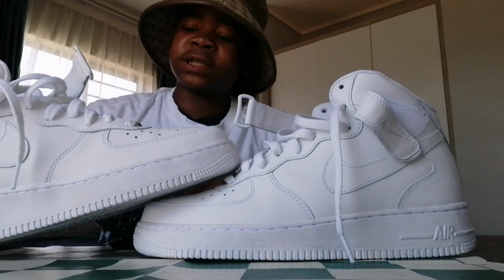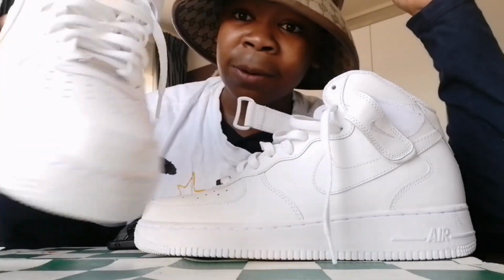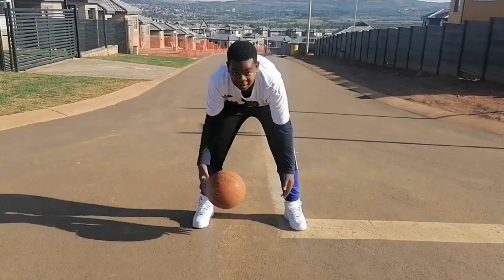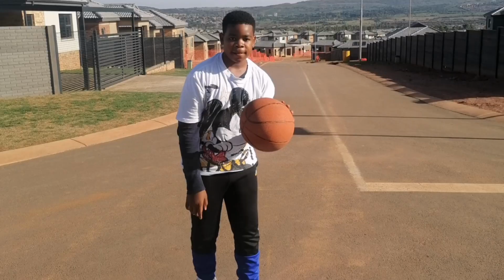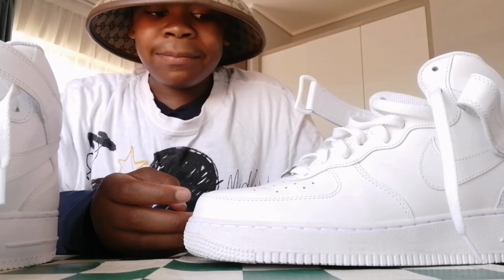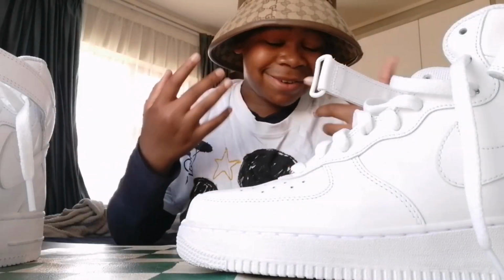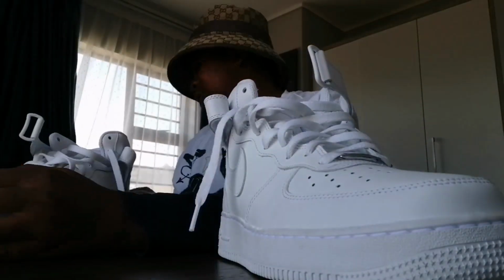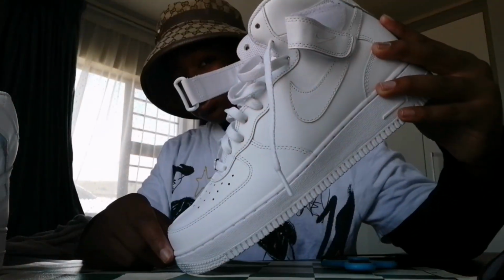My New Nike Airforce One